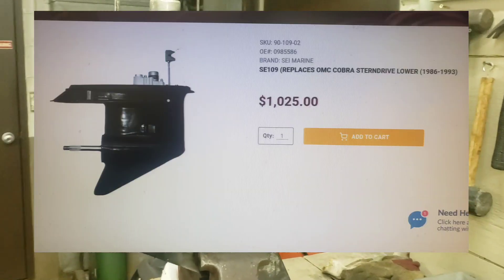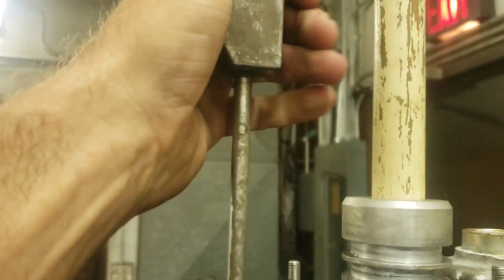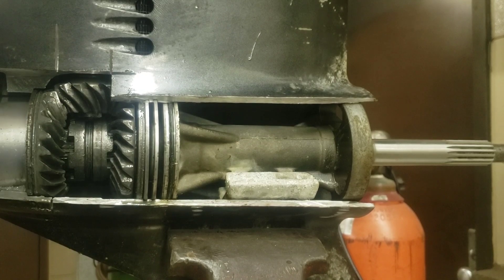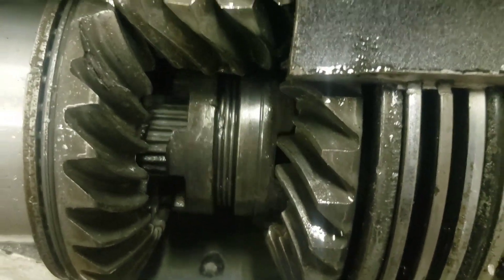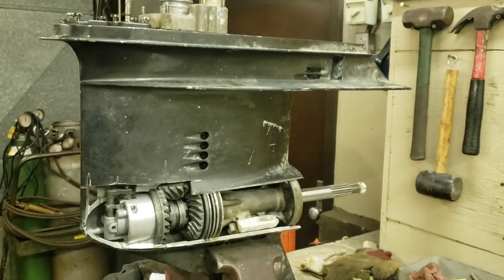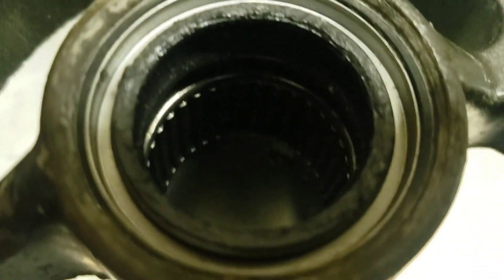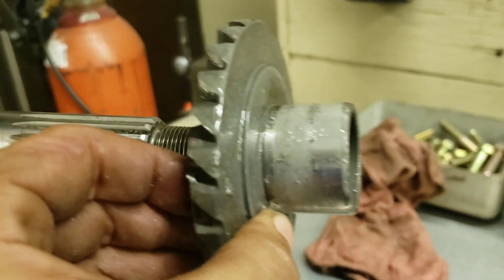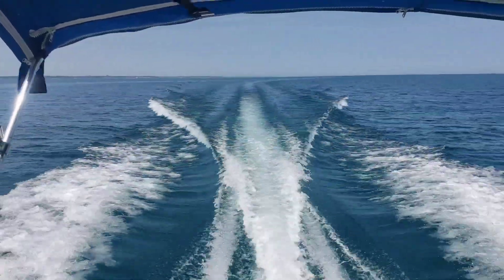How Does an OMC Cobra Outdrive, Alpha One Mercruiser Outdrive work?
A look inside the lower unit of an OMC Cobra outdrive. Similar to Alpha One